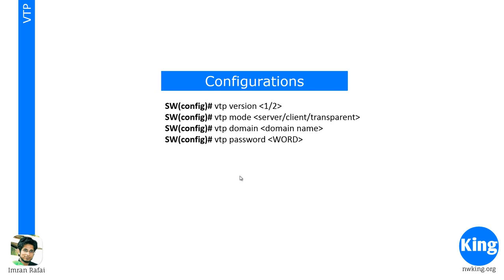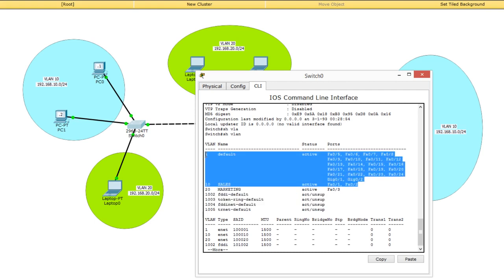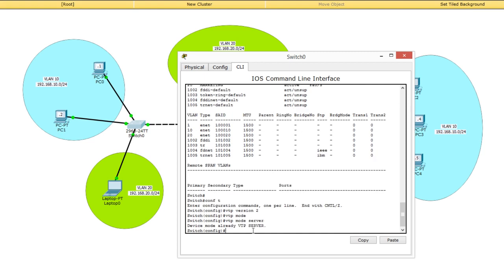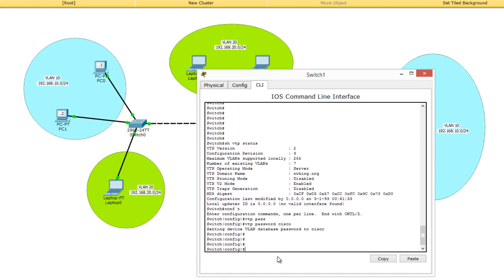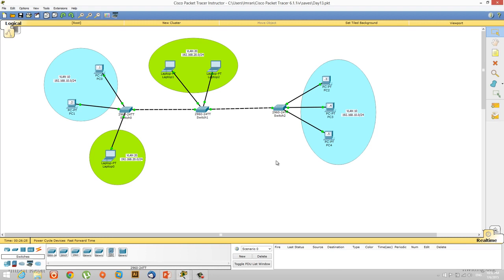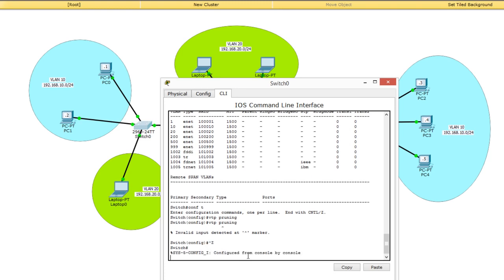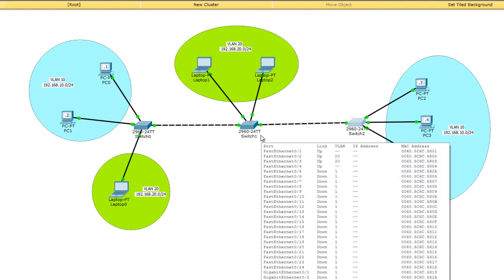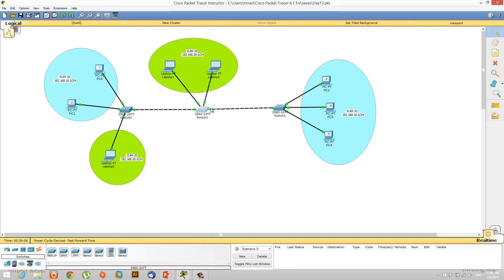Day 16 CCNA v3 0 VTP, Pruning & Native VLAN Free Cisco Video Training 2016 NetworK